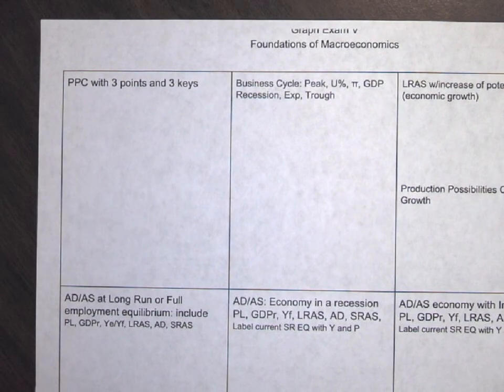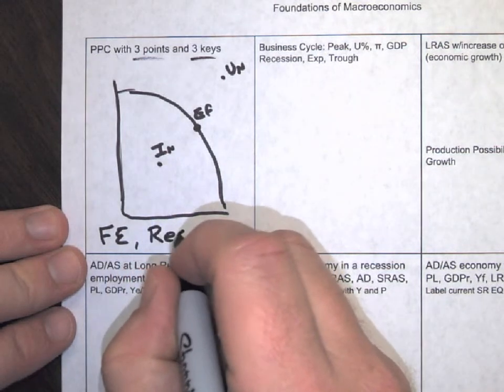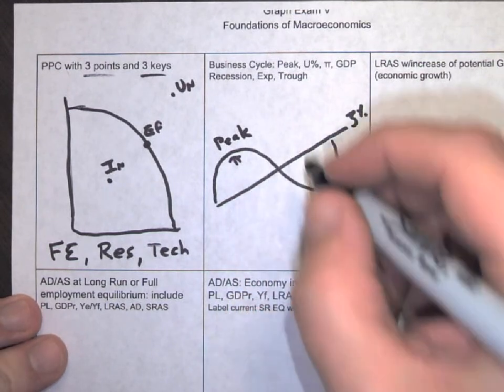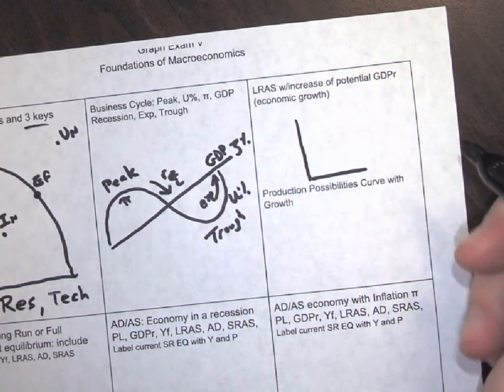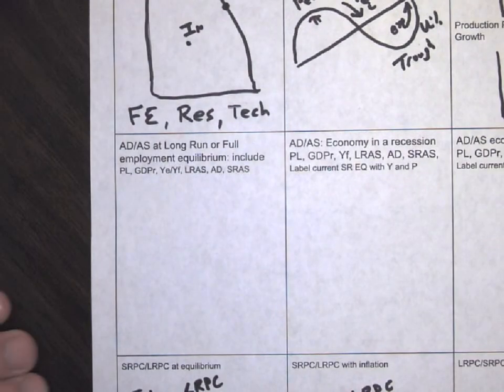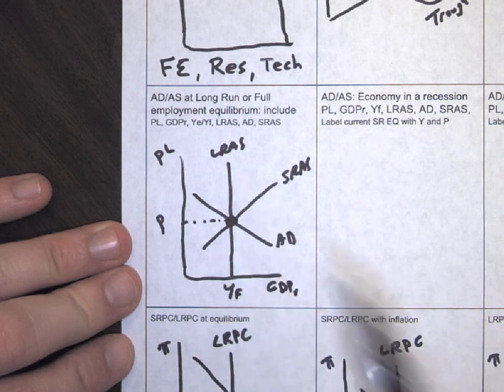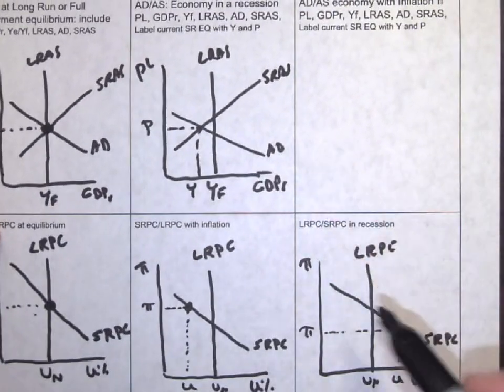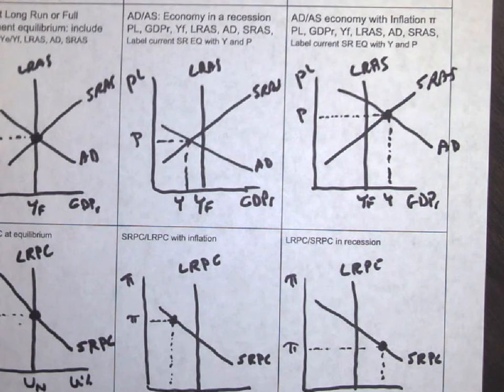Graph Exam page 1 PPC Business Cycle, Growth, AD/AS in EQ, Recession and Inflation AP Macroeconomics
ap macro graph exam page 1